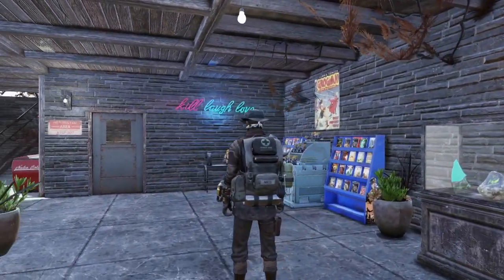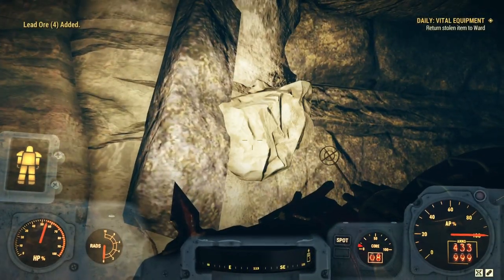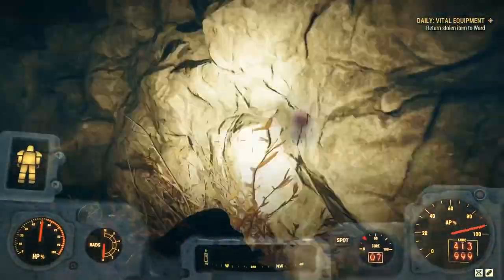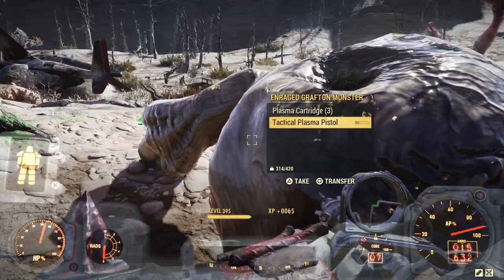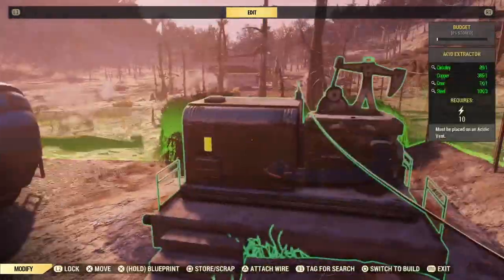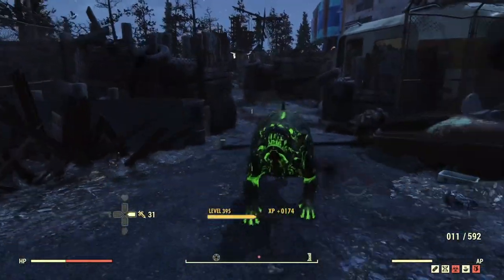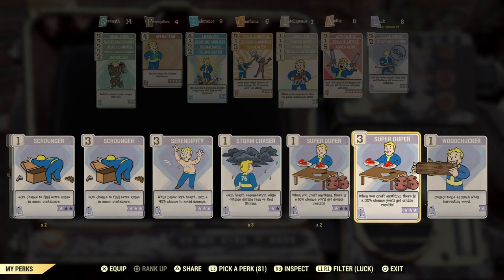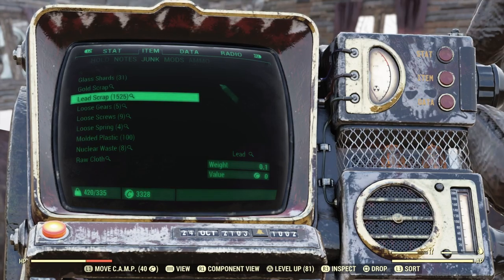How to make LOTS of ammo - Fallout 76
Video of me showing how to get LOTS of ammo in Fallout 76.